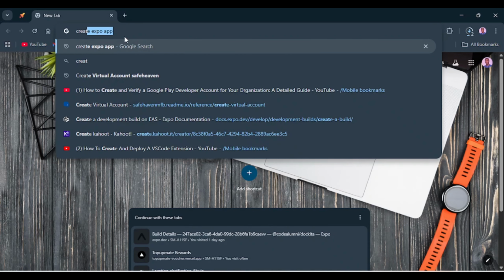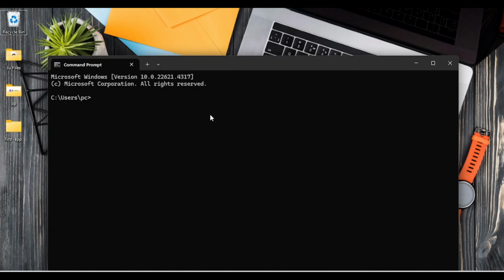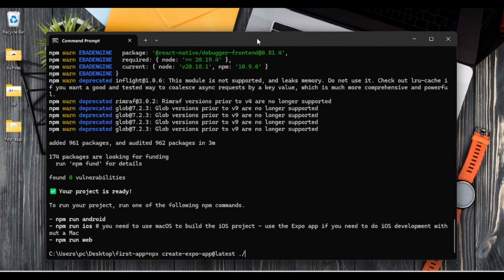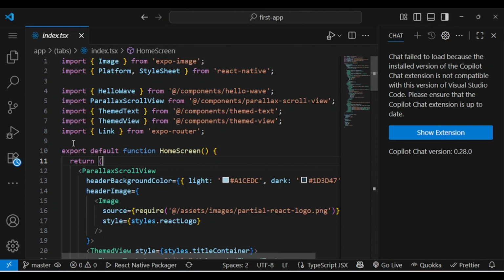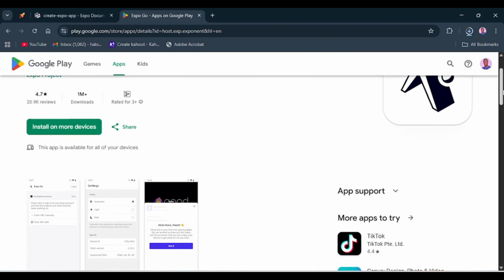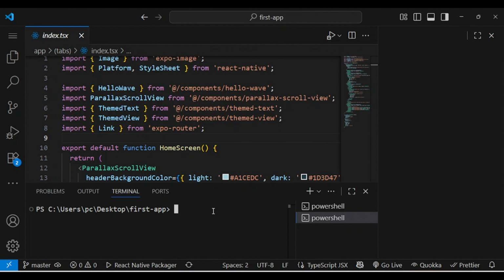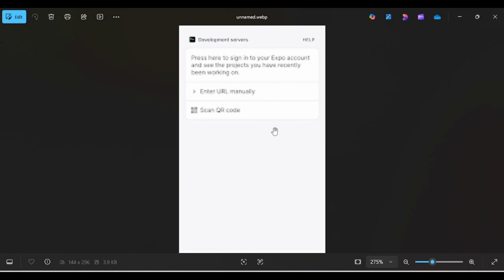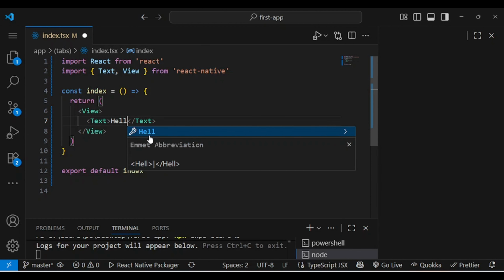Your First hello world in react native #3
You've got your environment set up, now let's write some code! In this video, we'll create our very first React Native application with Expo. We'll walk through the expo init command, and then run the app on your physical phone. By the end of this tutorial, you'll have a working "Hello World" app and a solid understanding of a basic React Native project structure.